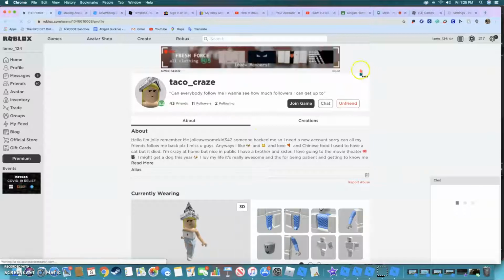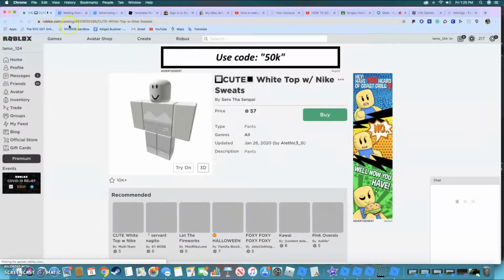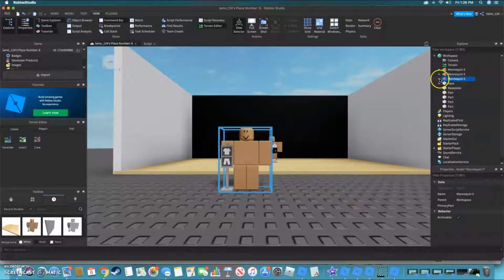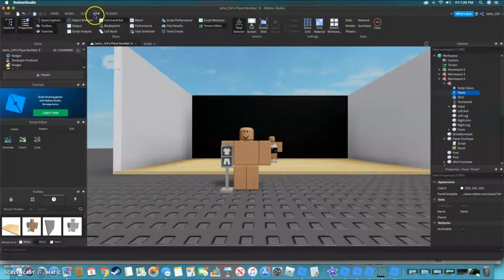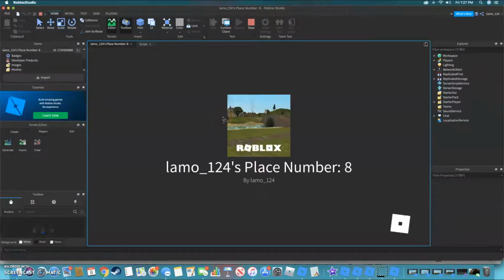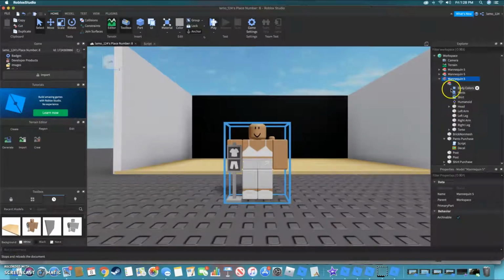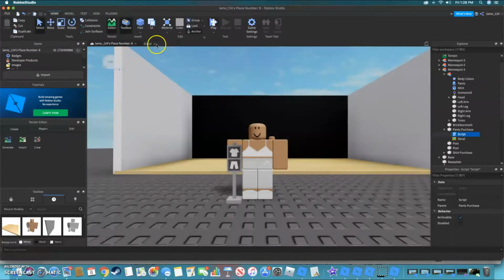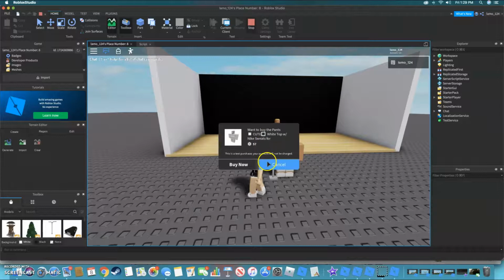how to put clothing on your mannequin in roblox studios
hope this is help full and here is my friends usernames so u can follow them on roblox taco_craze